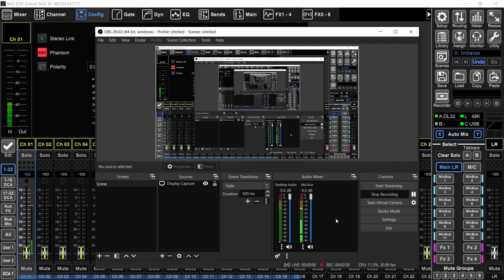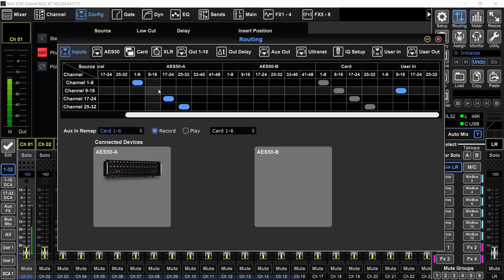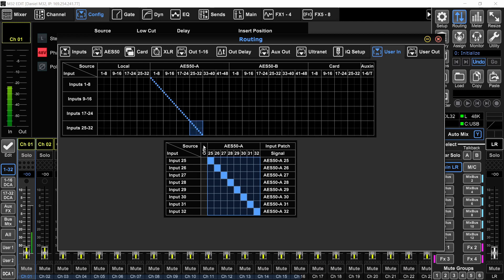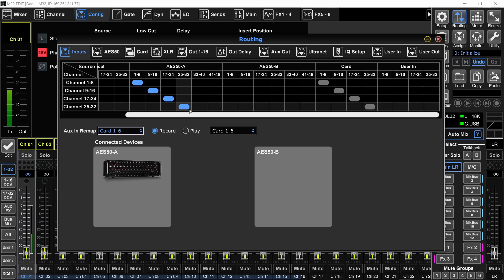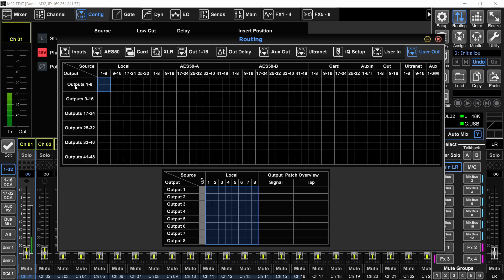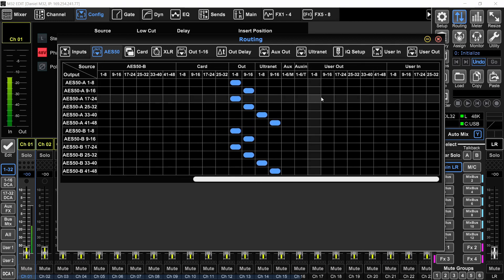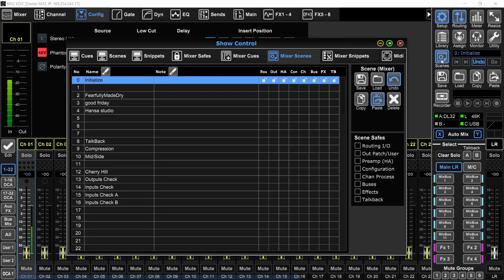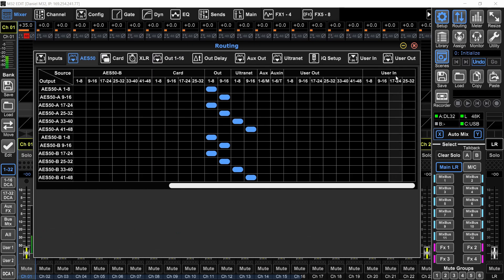You're doing it WRONG | User Routing on X/M32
setup user inputs and outputs on the m32 & x32 console for a faster workflow